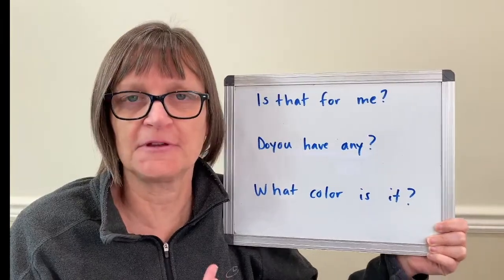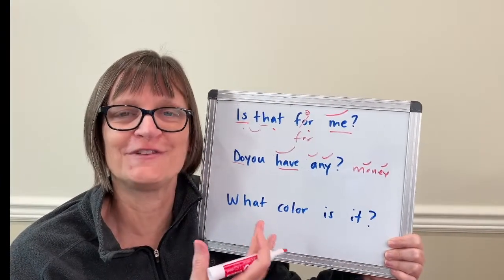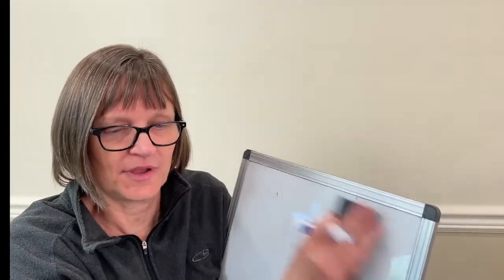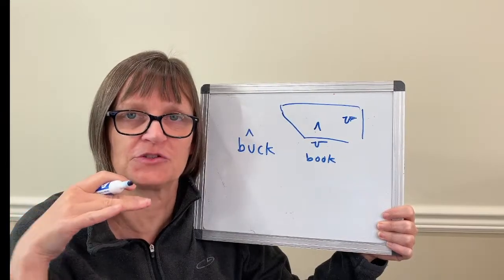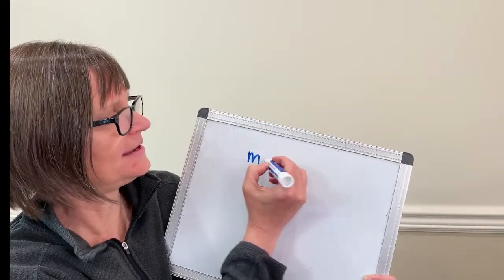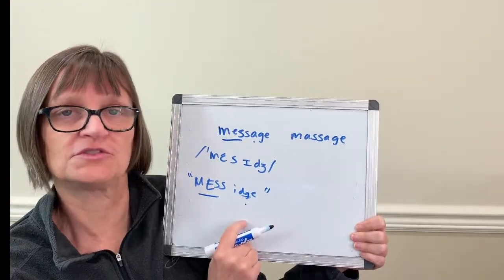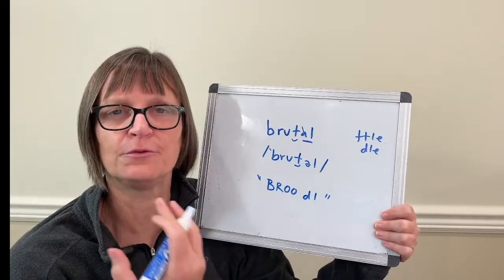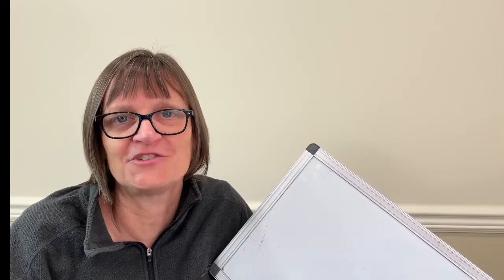Fluent English Speaking: Intonation for Questions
We'll look at how to speak fluently with connected speech in English.  Plus, I will take your questions about American English Pronunciation and American Accent!